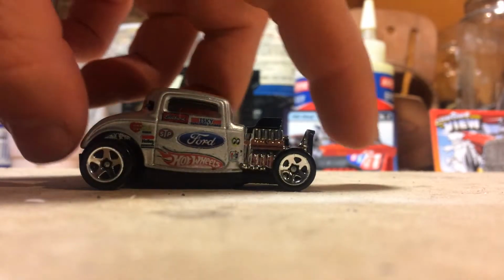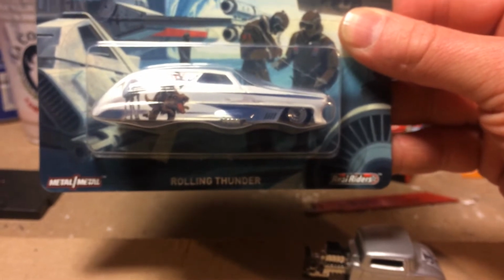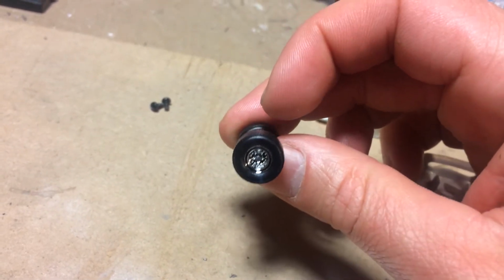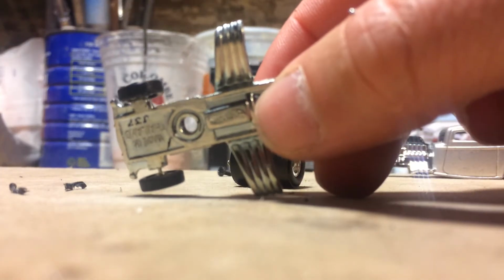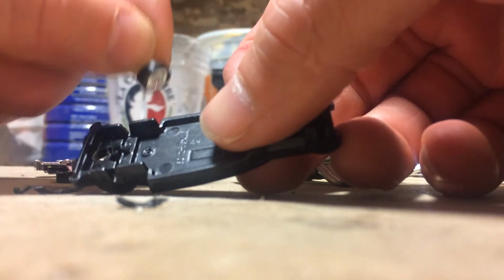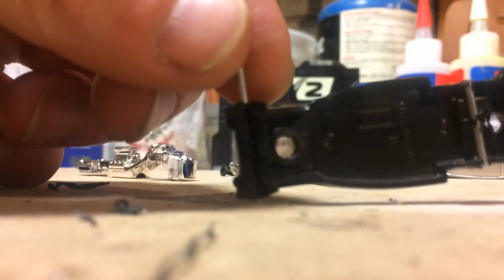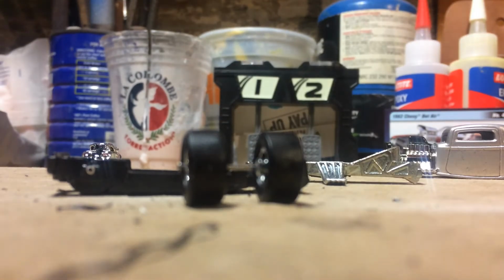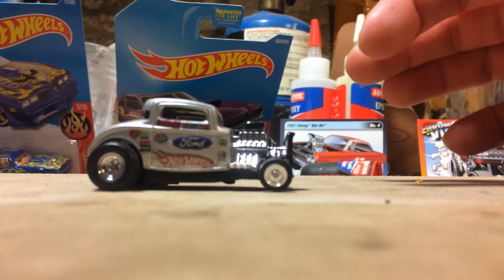Custom wheel swaps and axels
This is a great way to install real riders.